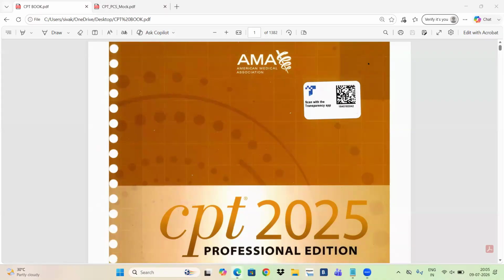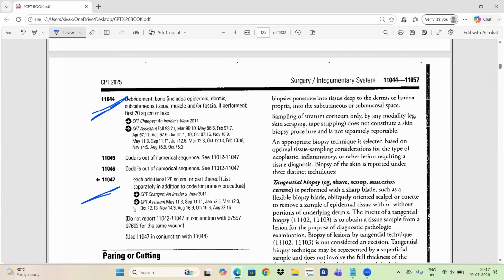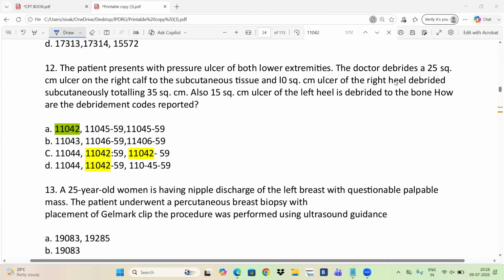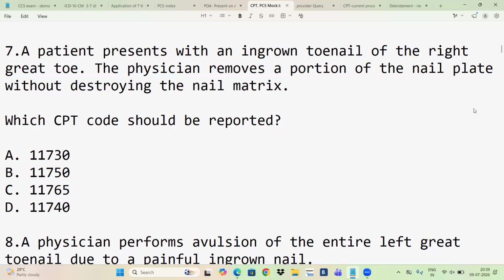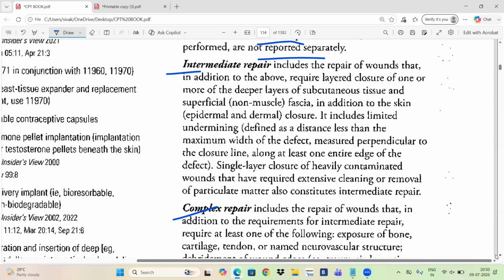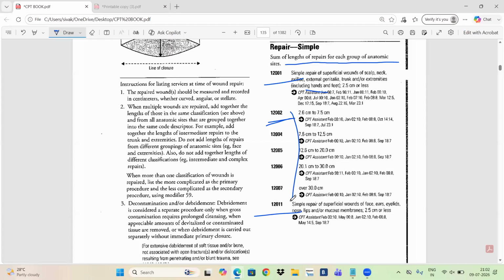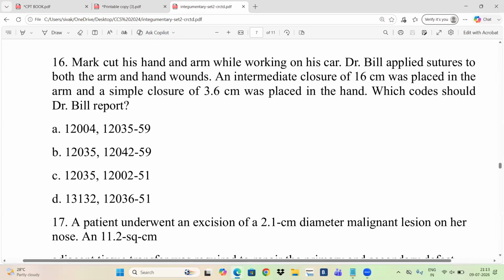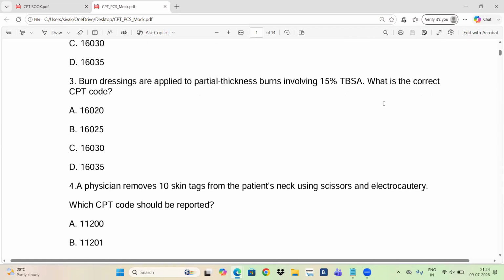09/07/2027 CPT class